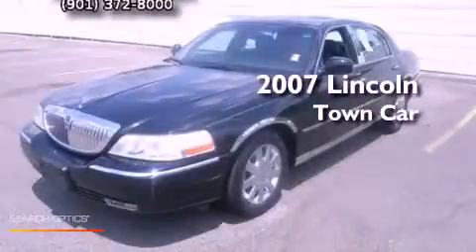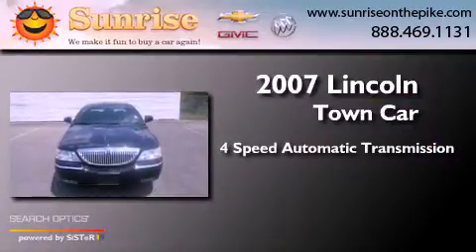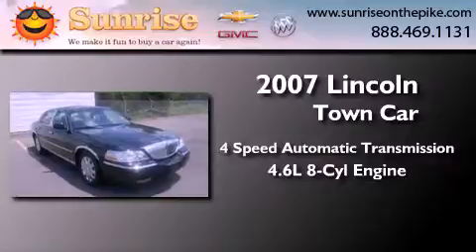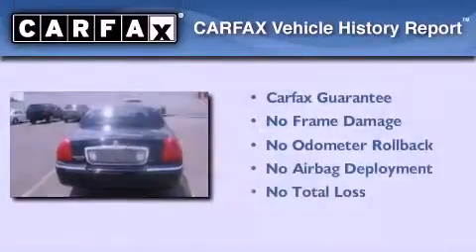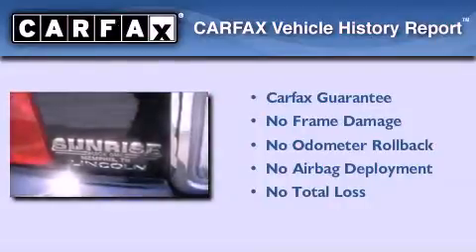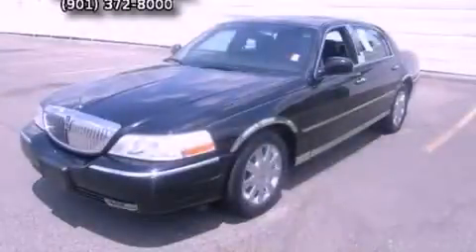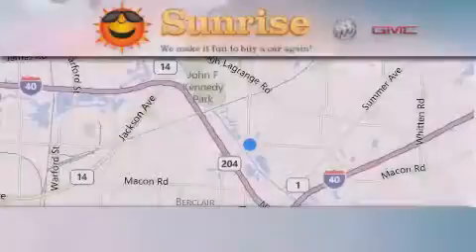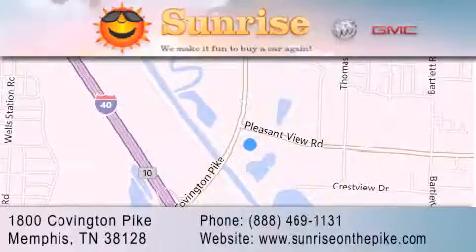Preowned 2007 LINCOLN Town Car Memphis TN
Year : 2007
 Make : LINCOLN
 Model : Town Car
 Engine : 4.6L V8
 Trans . : Automatic 4-Speed
 Exterior : Black
 Miles : 72,344

 Stock : K17296A